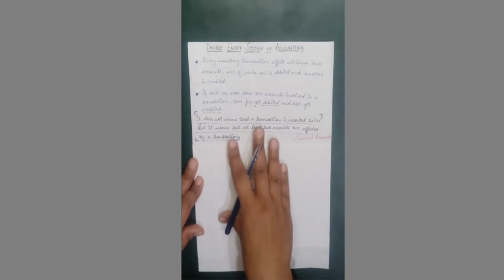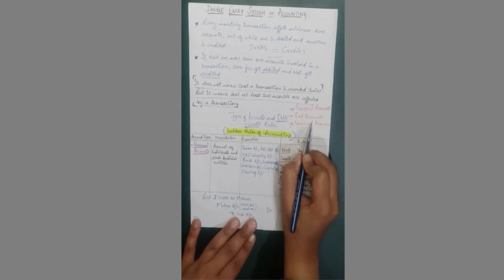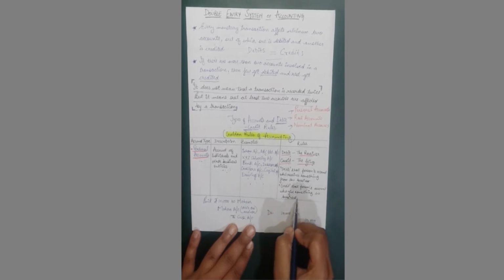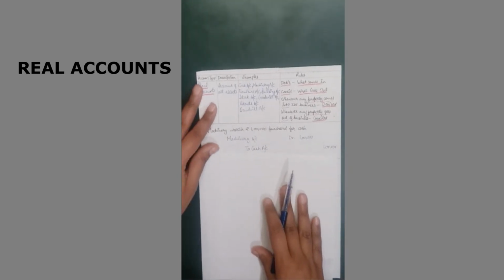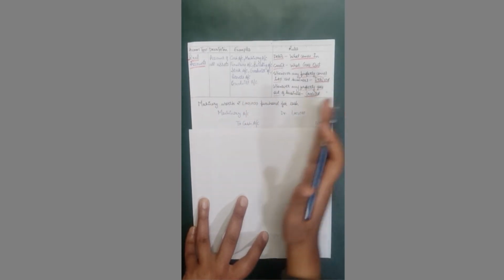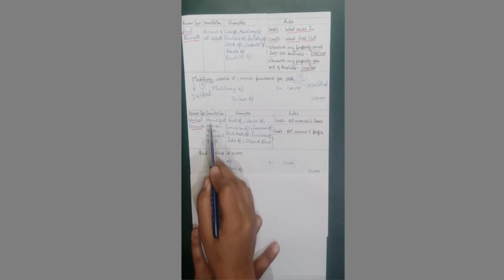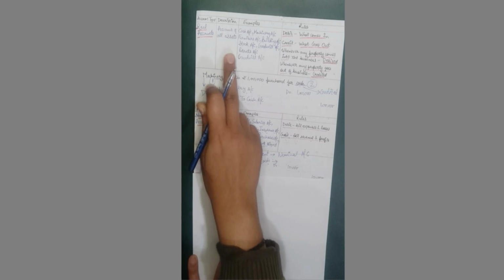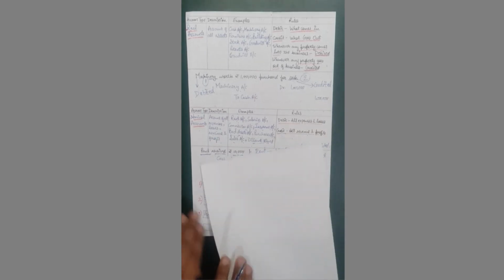DOUBLE ENTRY SYSTEM AND GOLDEN RULES OF ACCOUNTING- PART 1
STUDY IN DETAIL DOUBLE ENTRY SYSTEM, GOLDEN RULES OF ACCOUNTING AND PROCESS TO BE FOLLOWED BEFORE PASSING JOURNAL ENTRIES (MUST WATCH BEFORE LEARNING JOURNAL ENTRIES)